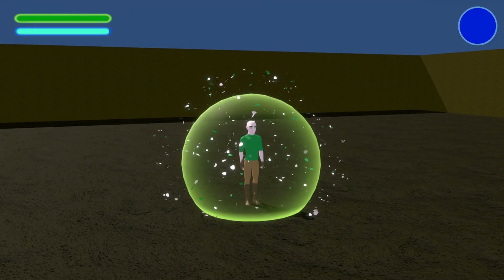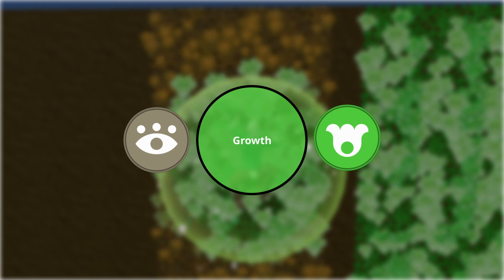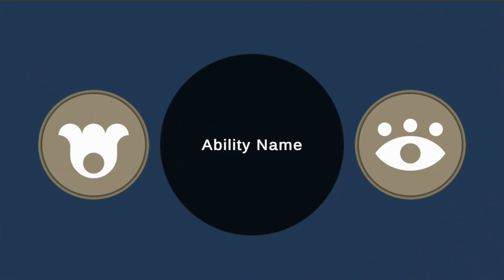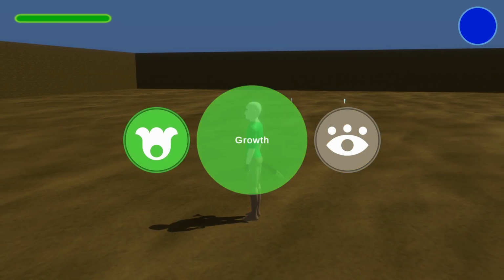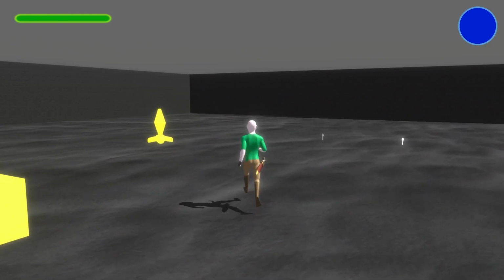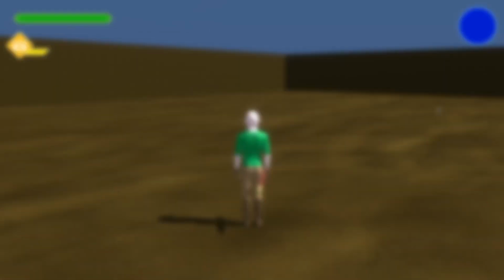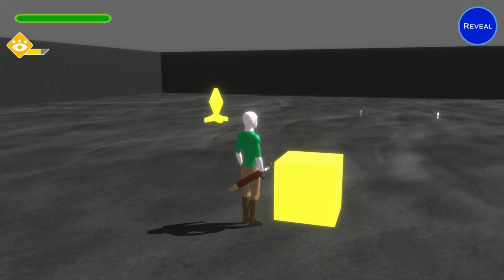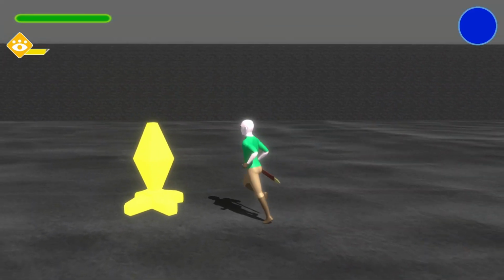Switching Between Abilities - Unity Game Development - WIP Wed 82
There are currently two different abilities you can use in the game.  The Truth Ability lets you see and reveal deceptions, whilst the Growth Ability can force plants and fungi to grow.
However, up until now, there has been now way of switching between them; it was only ever possible to use one if I made a build.
I've spent the last month overhauling the Ability System, separating the abilities into their own independent systems.  Now, not only is it possible to switch between abilities, you also see which one you have equipped and its current drain status.
I'm looking forward to creating some environments in the future where you'll need to swap abilities to advance!

Timestamps
0:00 - Intro
0:39 - Ability Selection
2:08 - Ability Display
3:06 - Swapping Abilities